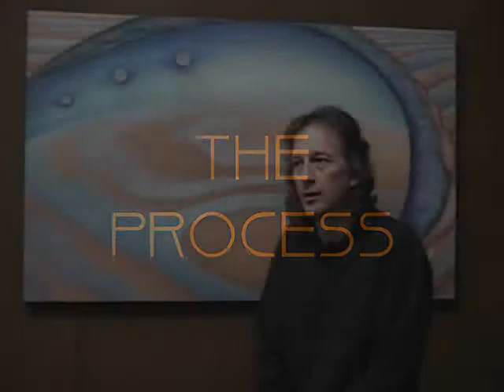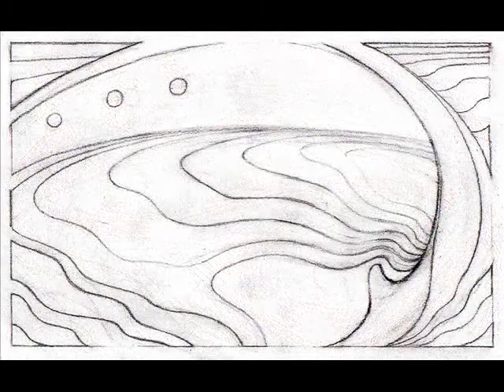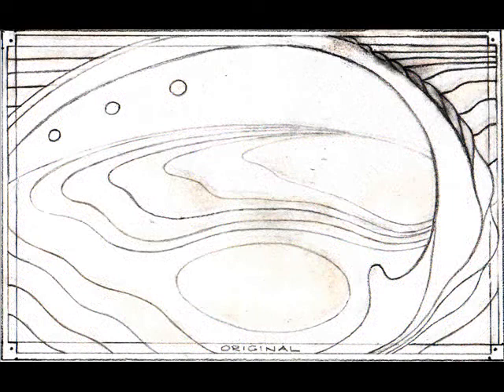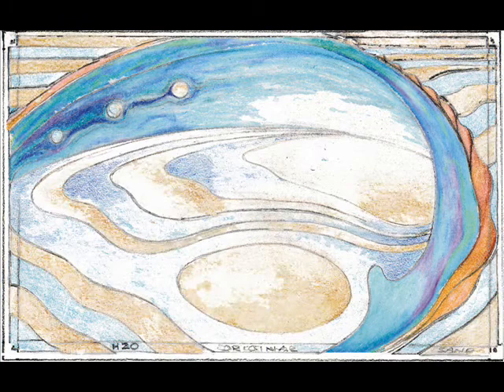Dan Humphrey: The Artistic Process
2 of 7 Interview with Contemporary Fine Artist Dan Humphrey